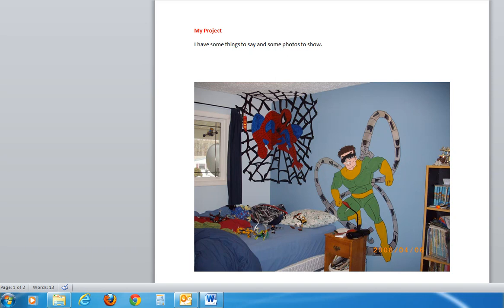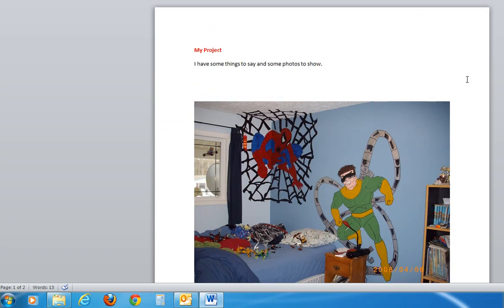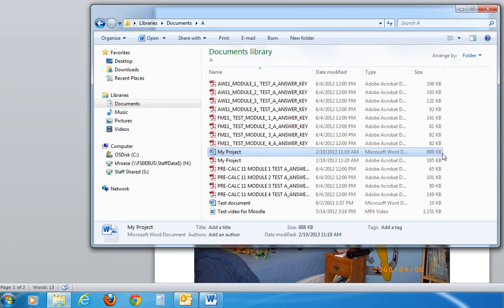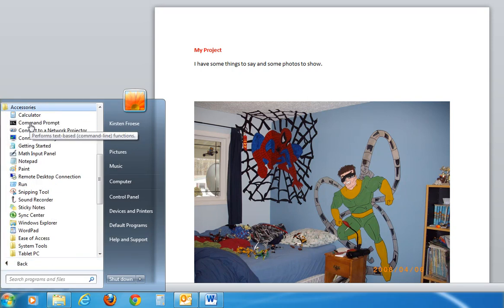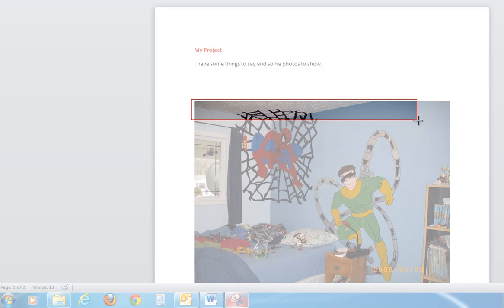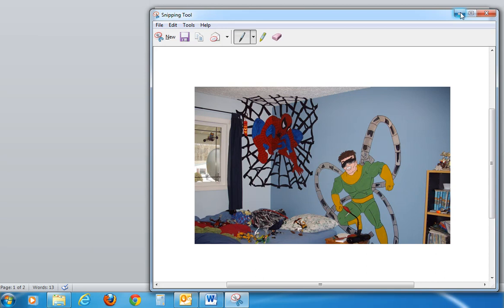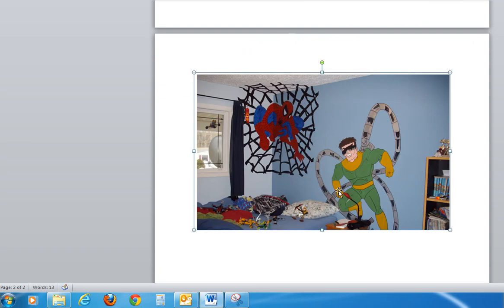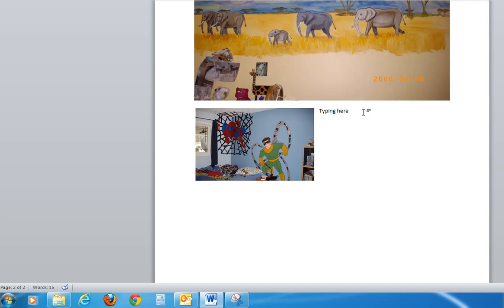Reducing File Size with Photos